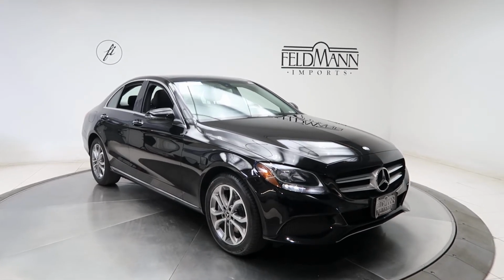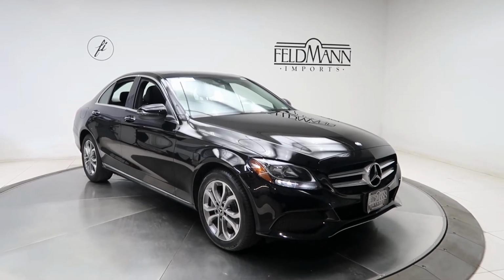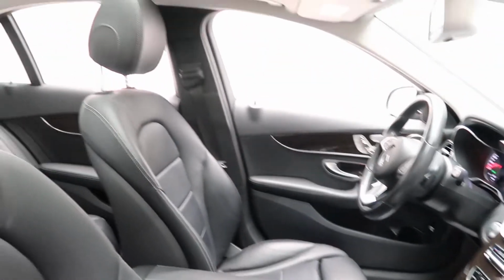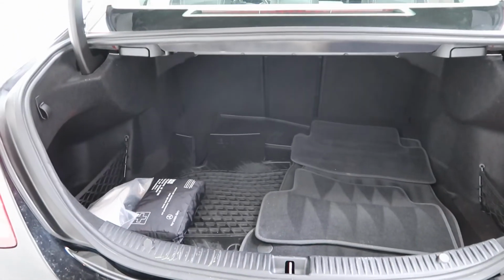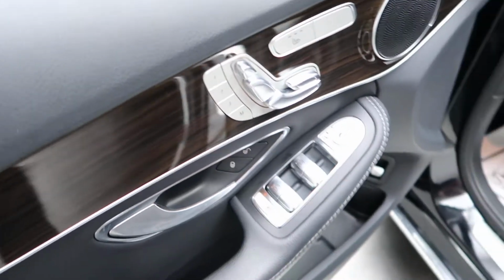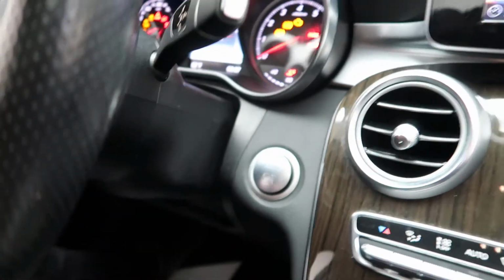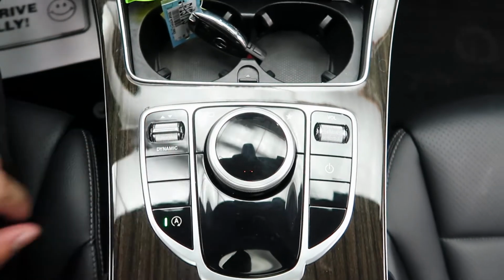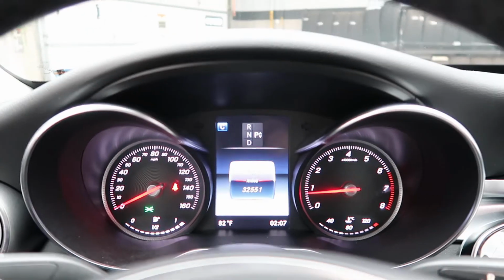2017 Mercedes-Benz C 300 4MATIC® - For Sale P13713